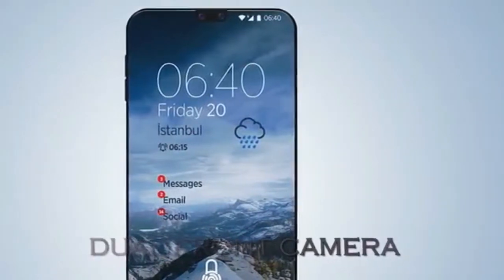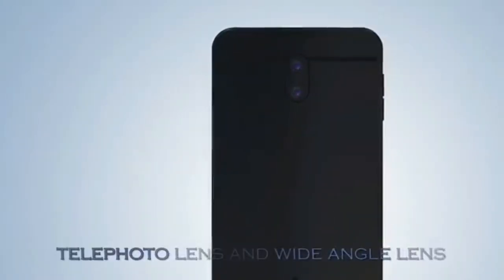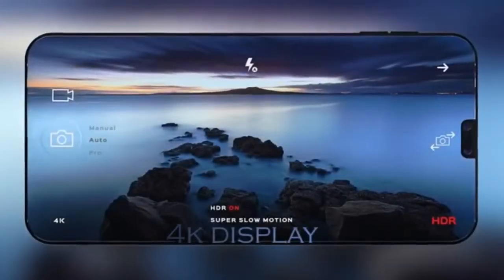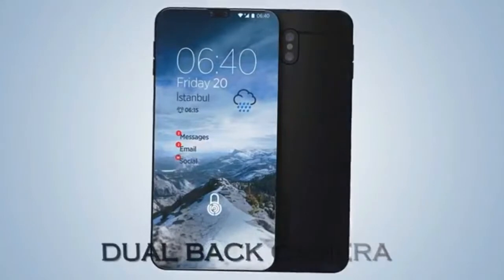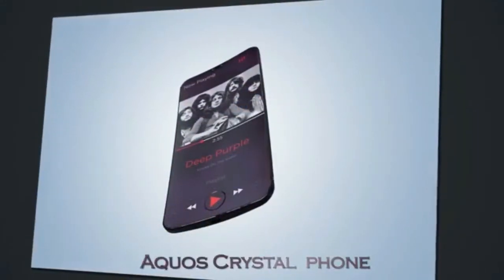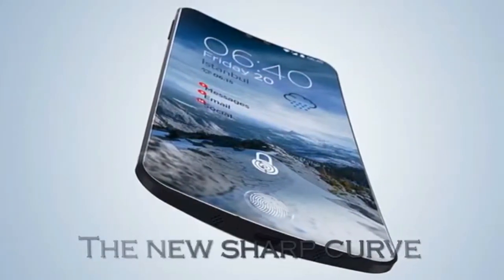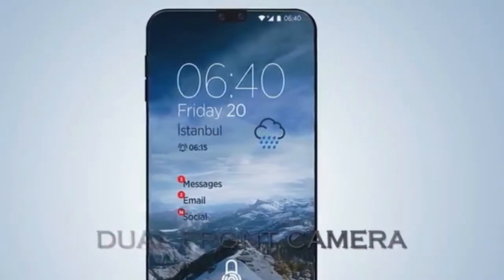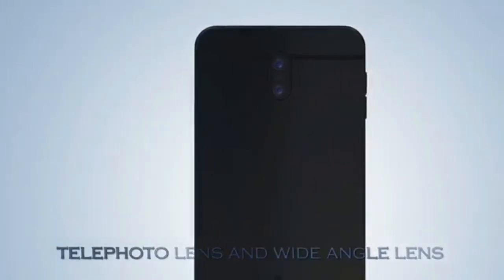Curved SHARP Aquos Crystal 3 (2018) 18:9 aspect ratio, 6.4 inch, 8GB RAM, Snapdragon 845 & More!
Snapdragon 845 & More!  We have a new leak, that shows us the new Sharp Aquos Crystal 3, that should appear at the 2018. As we learn through leaks, we can now speculate on the Aquos Crystal 3 specification. The new Aquos Crystal 3 phablet probably features a 6.4 inch Curved Super AMOLED Display with 4K resolution, with 18:9 aspect ratio, which includes a full curved body shape that has never been seen. The Display will be protected by Corning Gorilla Glass 5 too. The Samsung Galaxy S9 is also be available with no bezels and curved edges. There are also 8GB of RAM, 256GB of internal memory, IP68 certified, Snapdragon 845 SoC. Sharp Aquos Crystal 3 comes with Dual 16MP Rear Camera with LED flash. It can also sport 8MP Dual Front Camera with front flash. Sharp may use improved aperture and Optical Image Stabilization too in the phablet. Aquos Crystal 3 will support 4K Video recording, dual video call and Auto HDR features. New SHARP Aquos Crystal 3 2018 may come with a non-removable 3800 mAh Li-Ion battery. It will also support Qualcomm Quick Charge 4 plus and Quick Wireless charging. The new Sharp Aquos Crystal 3 killer of Galaxy S9 will surely come with Oreo which is the latest flavor of Android. And for the first time, the SHARP Aquos Crystal 3 phablet will arrive with an On-screen Finger Scanner. The Curved Aquos Crystal 3 (2018) design is conceived by sketches of the renowned young talented Turkish designer, Faruk KAYA.